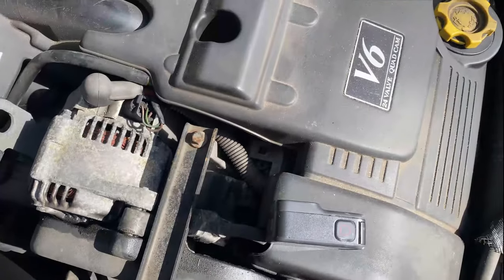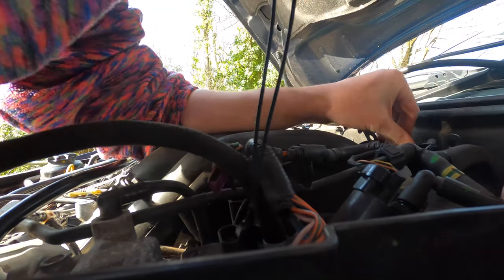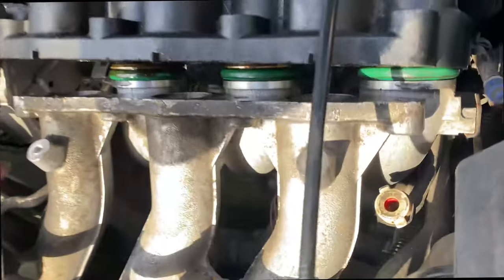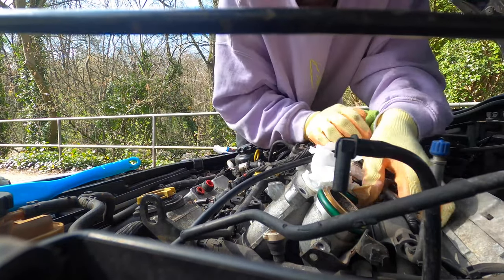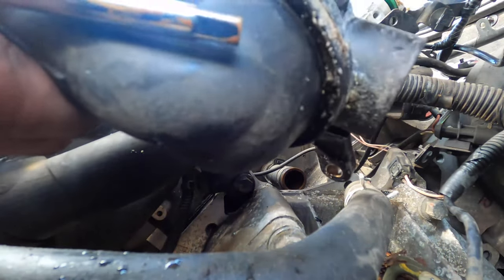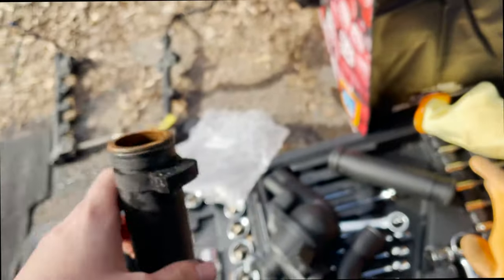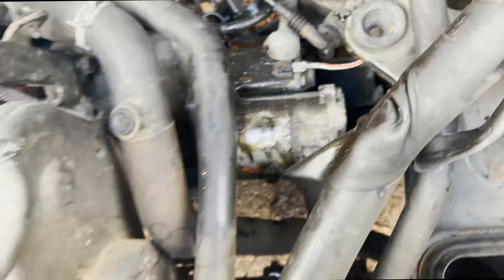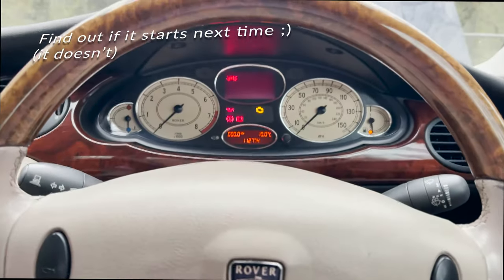Rover 75 V6 Project - Replacing The Thermostat - Keyhole Method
In this video I replace a KV6 thermostat and then get bored and do the keyhole method. This is the final job to do on the free 75 so we’re finally there. The original plan was to restore it fully but alas I don’t have the time or money at the moment and I’m having a lot of trouble finding parts.

After this video expect a few more to follow after my new announcement next week ;)